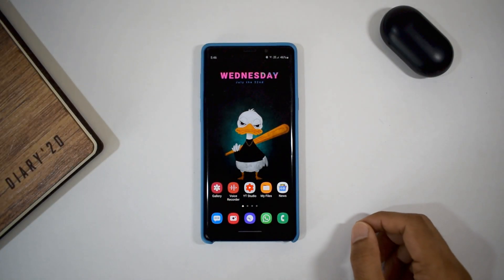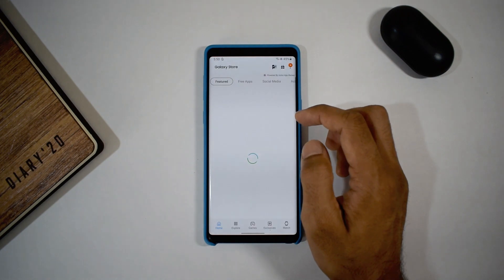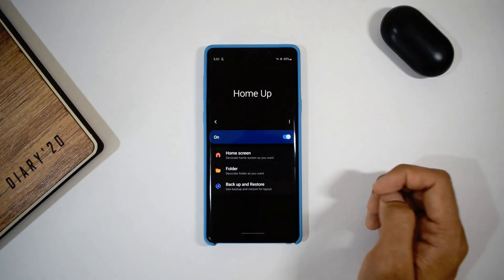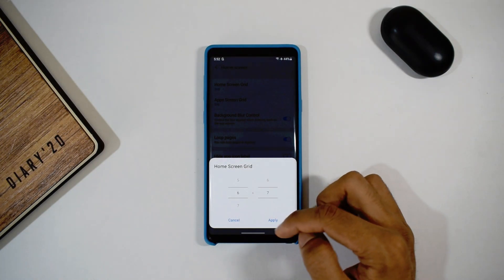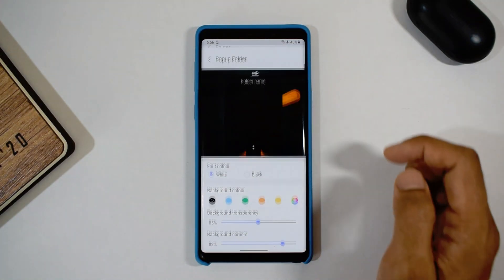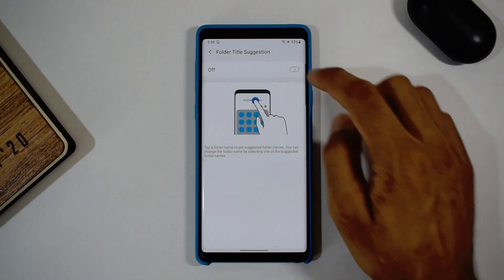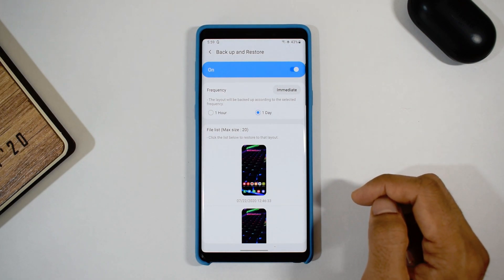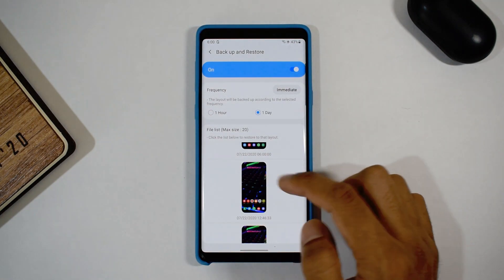HOME UP On GOODLOCK - Customize ONE UI 2.1 Home screen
This video is about customizing your One UI 2.1 Home screen on Samsung Phones with HOME UP Module for GOODLOCK. We have no customization whatsoever except for grid size for One UI Home screen on Samsung mobiles, This module called HOME UP can offer some customization options like increasing the grid size, Tweaking the folders etc. As a samsung phone user if you are able to install Goodlock on your phone you should try this module

Audio credits :
Anything by Soyb & Amine Maxwell